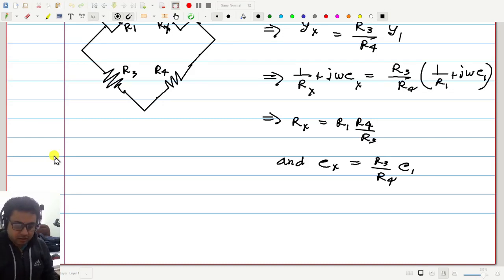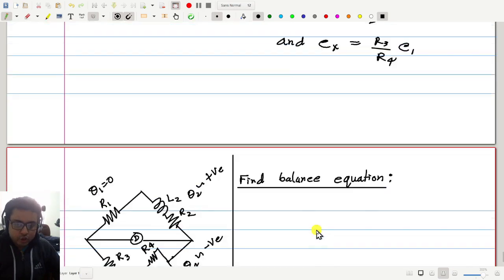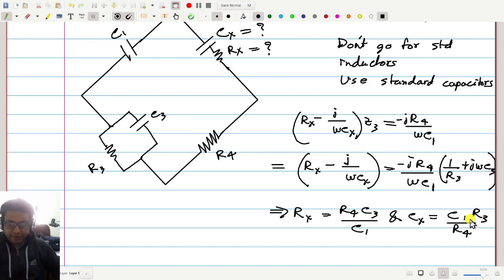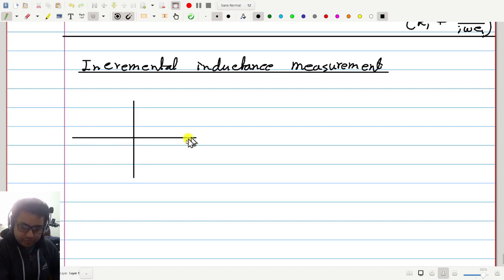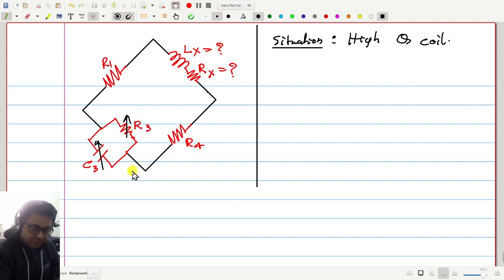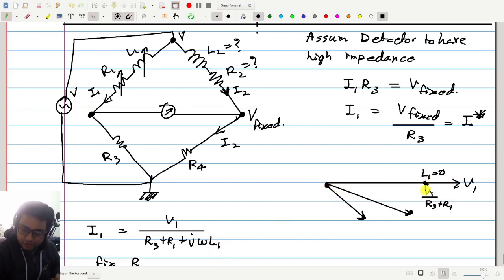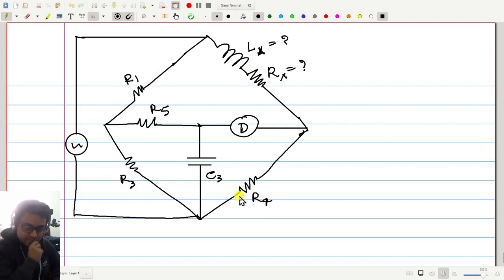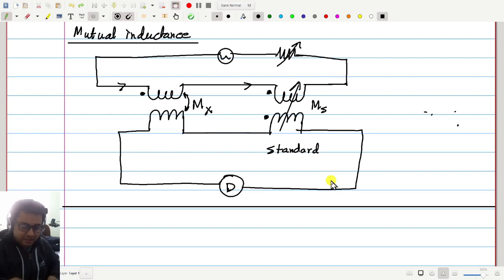Electrical Measurements: Live lec 18-19: AC bridges